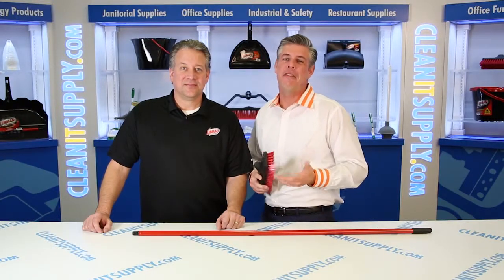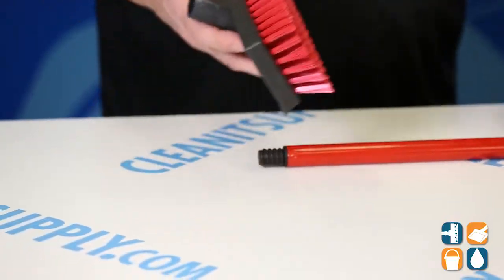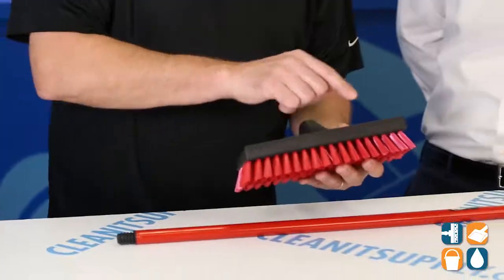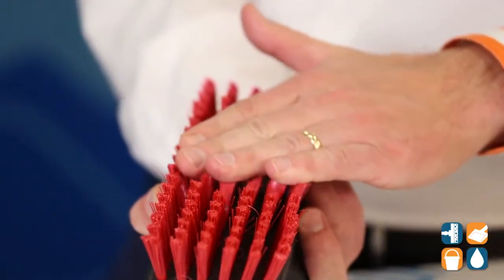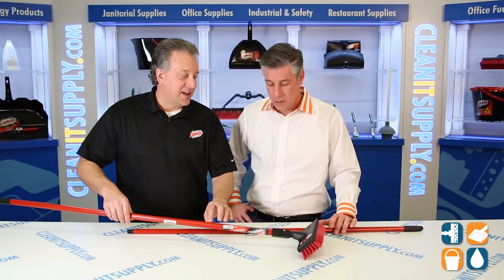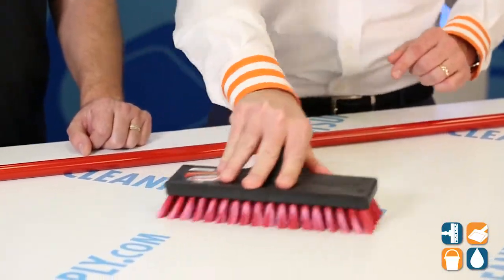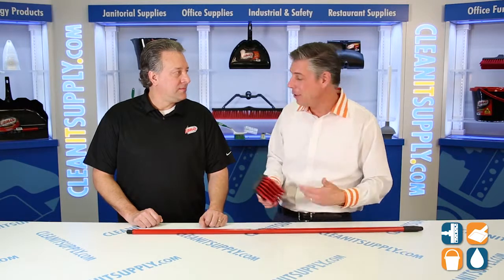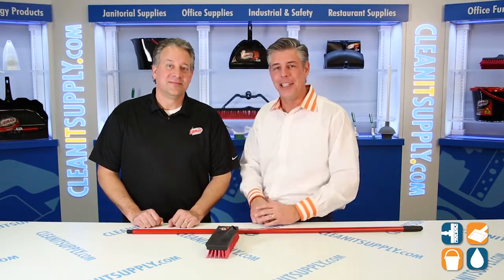Libman Floor Scrub, 6 Complete Scrubs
Floor Scrub

Libman Floor Scrub
10-1/2" x 3-1/2" scrubbing surface for sturdy dirt loosening. 3/4" sturdy steel handle with hanger hole for ease of storage.  2-1/4" long polymer fibers for deeper dirt loosening,  10" wide scraper to release dirt that grabs on.  48" Handle. Total height of 52" with scrub brush installed.

Libman Commercial Floor Scrub, 6 Complete Scrubs per Case -